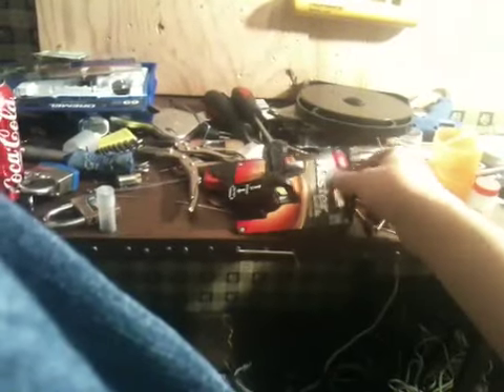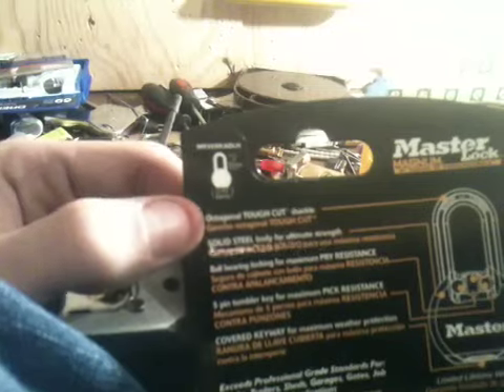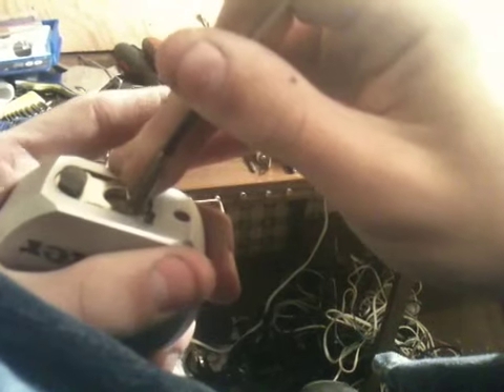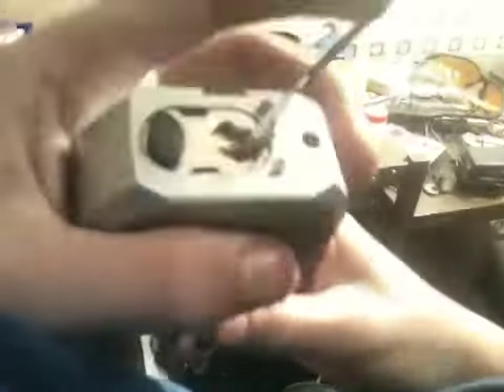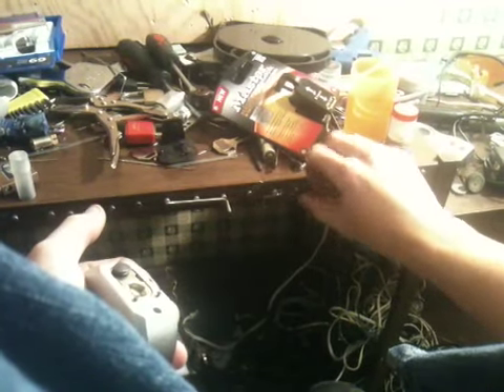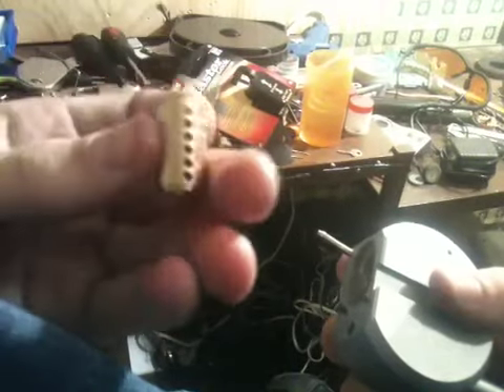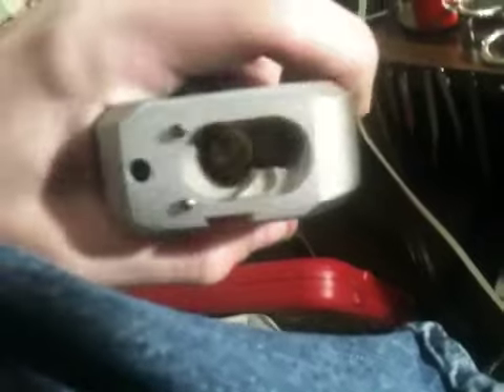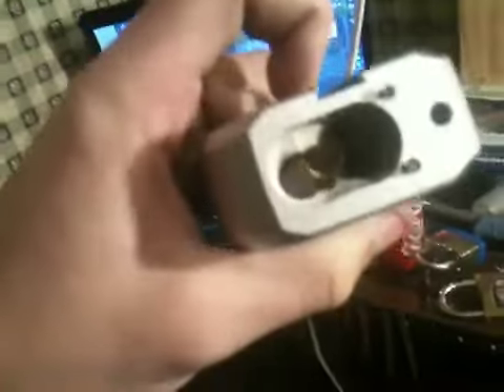Master 930 picked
I bought this today only picked twice before